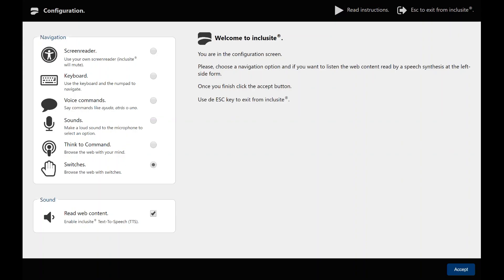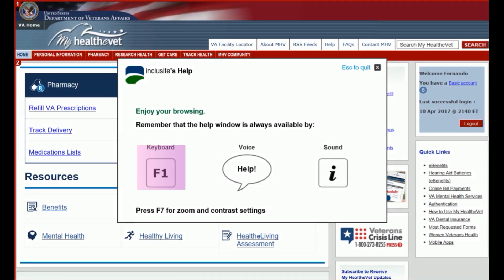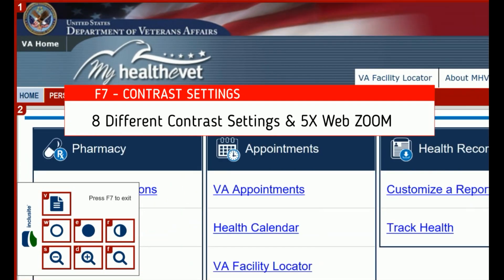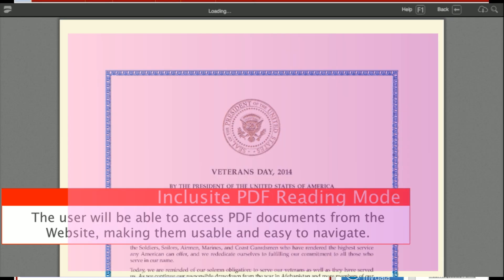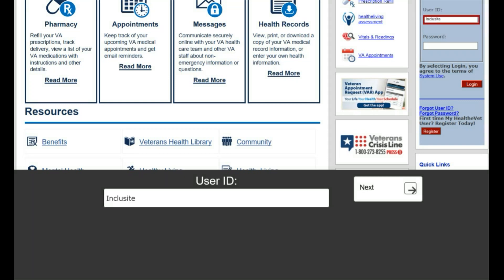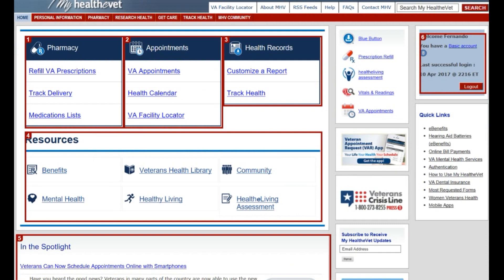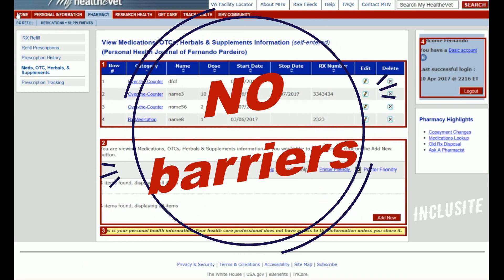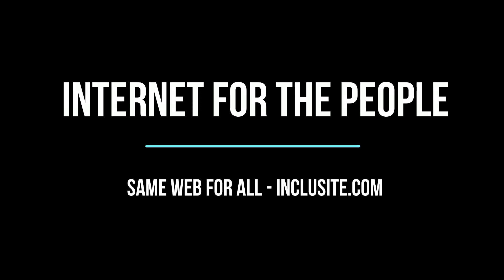Inclusite Demo - 2018 - MyHealthVet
How Inclusite works? This video shows how inclusite allows anyone to surf the Web.